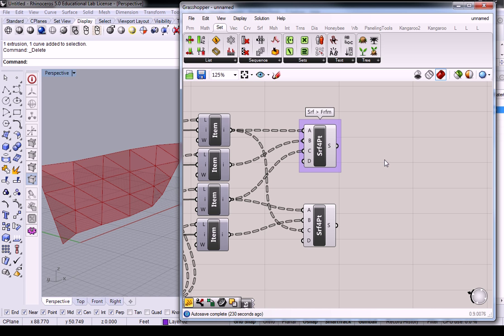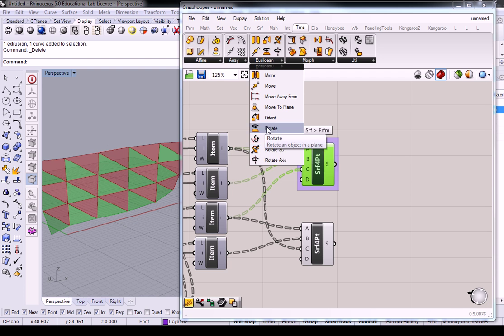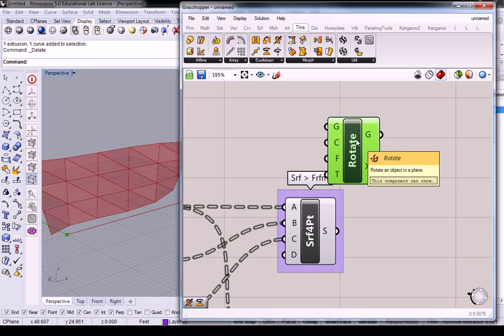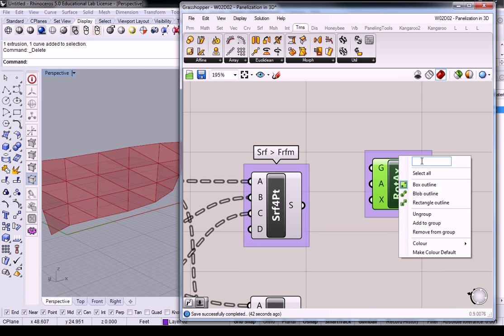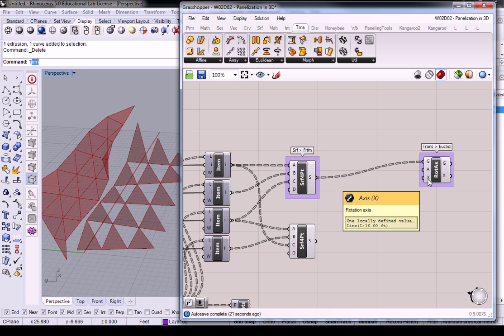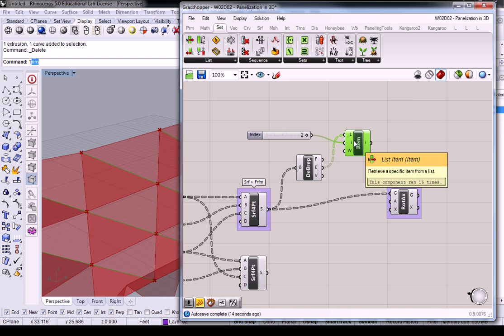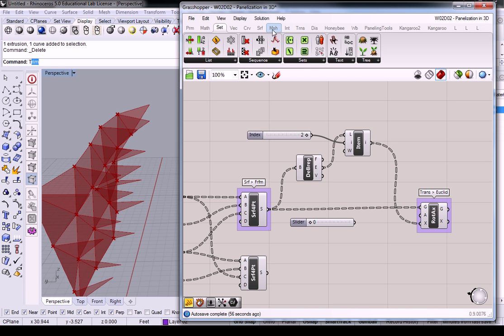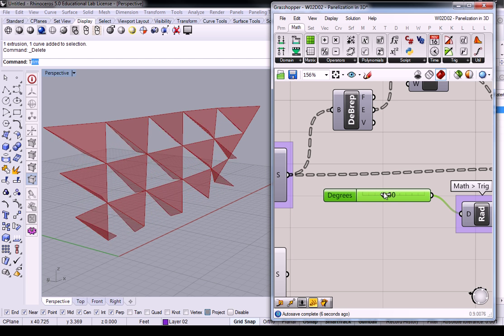31 - Grasshopper - RotAx Rotate Axis to Bend Panels Out from Triangulated Facade